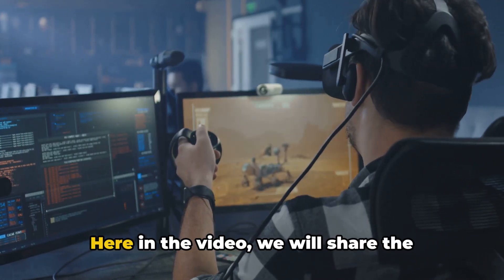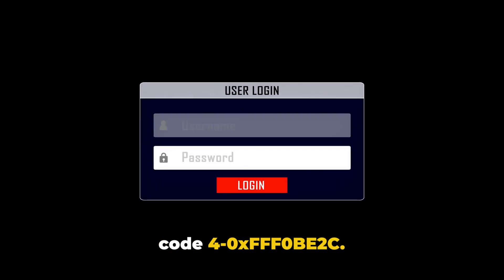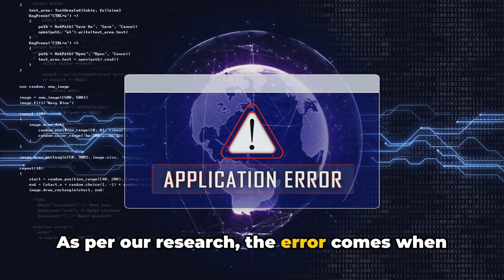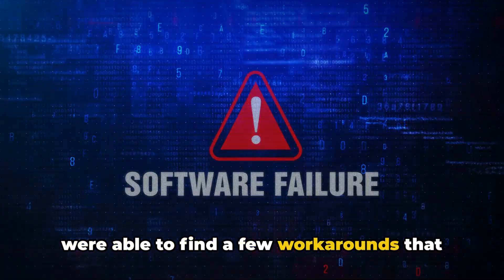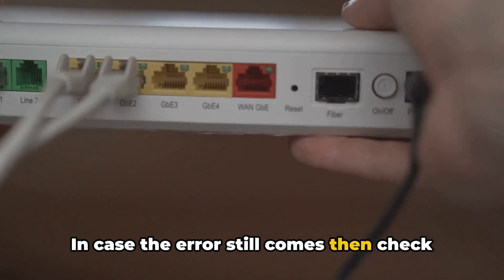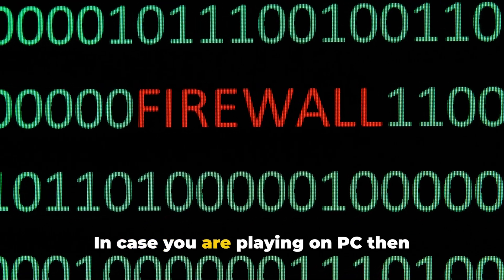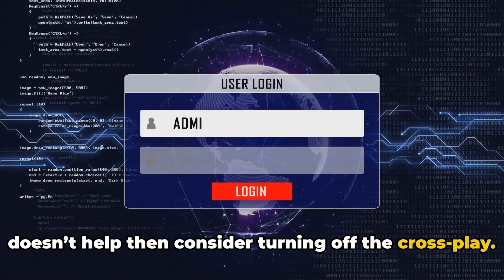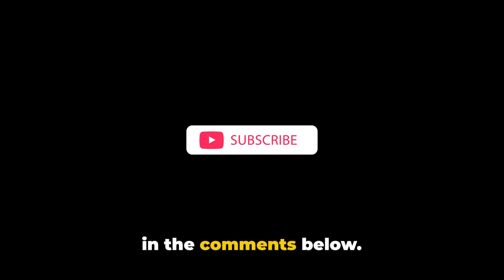How To Resolve Rainbow Six: Siege Error Code 4-0xFFF0BE2C?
Decoding Rainbow Six: Siege Error Code 4-0xFFF0BE2C by Quaries

OUTLINE:

00:00:00 Siege error code 4-0xFFF0BE2C
00:00:25 Workarounds for Error Code 4-0xFFF0BE2C
00:01:51 Conclusion and Call to Action